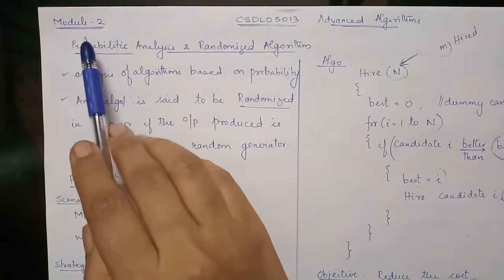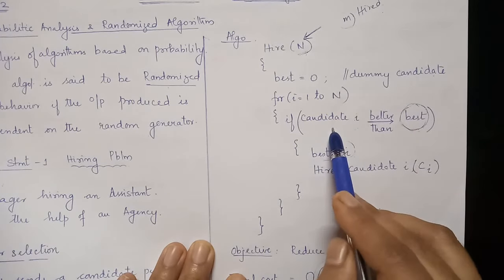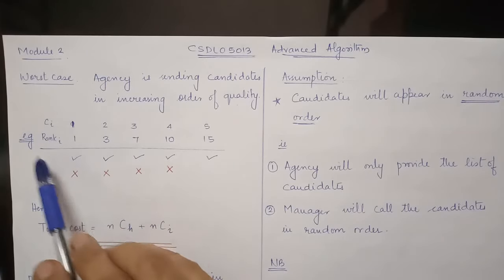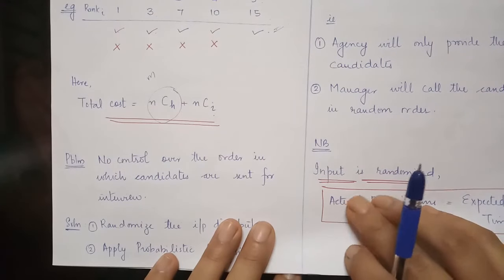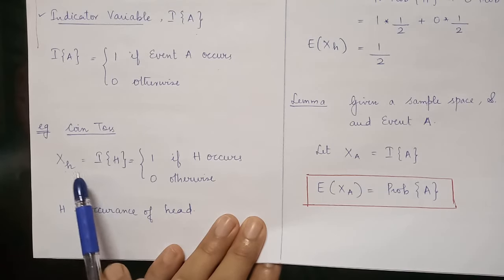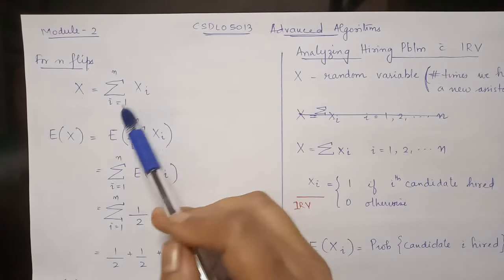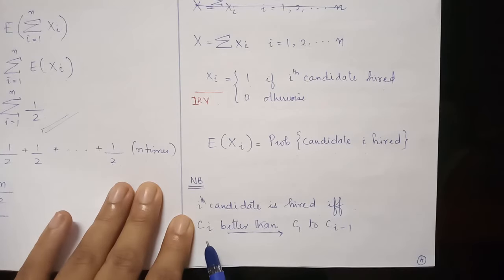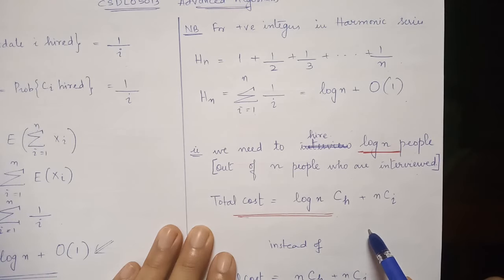Hiring Problem - Probabilistic Analysis Problem #1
Course    : Advanced Algorithms

Target Audience : 3rd Year UG Students in Computer Engineering
Domain   : Computer
Instructor  : Mrs. Lifna C.S
Institution  : VES Institute of Technology

Acknowledgements:
1. Cormen, Thomas H., et al. Introduction to algorithms. MIT press, 2009.
2.Prof. Deepak B Phatak, course co-ordinator for Four week AICTE approved FDP by IIT Bombay on "Use of ICT in Education for Online and Blended Learning"

Learning Objective:
At the end of watching the videos student should be able to,
1. Understand the Hiring Problem (Understand Level)
2. Understand Indicator Random Variable, IRV (Understand Level)
3. To Analyse Hiring Problem using IRV (Apply Level)

Key Concepts covered :
1. Brief Introduction to Probabilistic Analysis and Randomised Algorithms
2. Concept of Indicator Random Variable, IRV
3. Hiring Problem and Analyse it using IRV